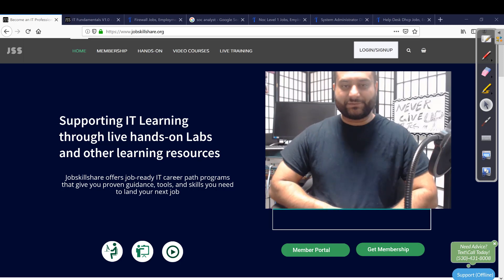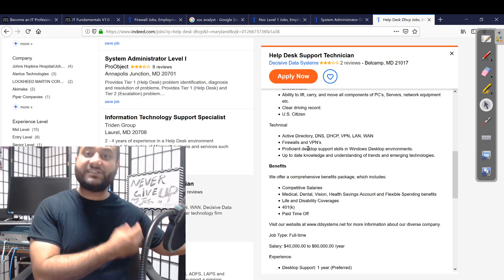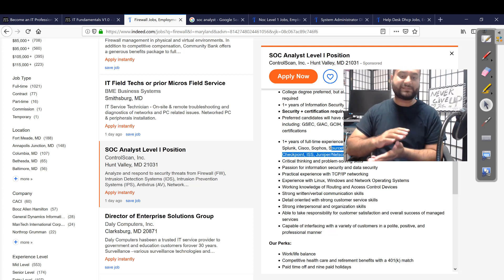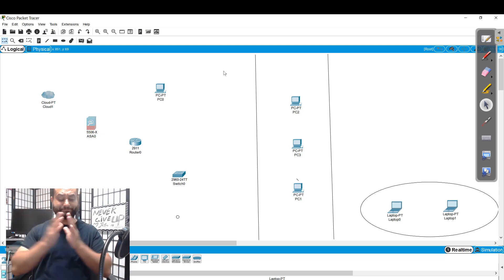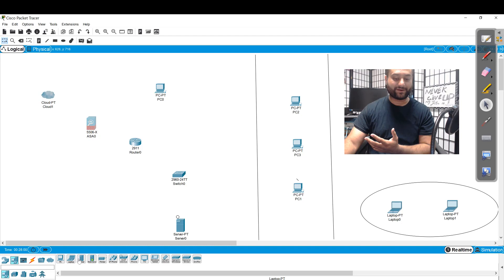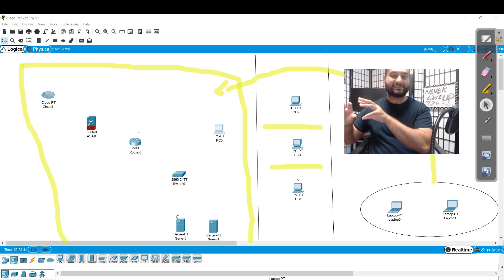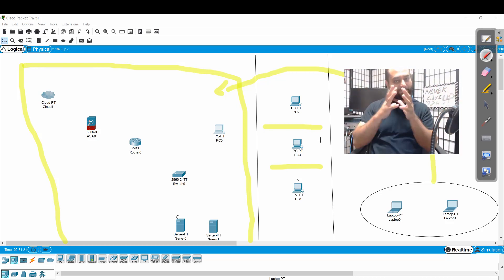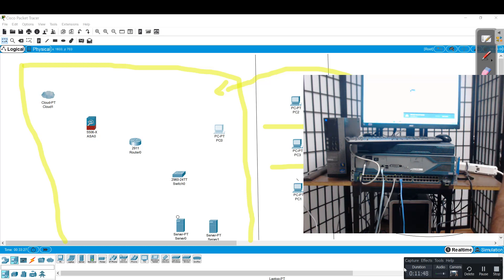Full Office IT Networking | Learning IT roles from a hands-on lab | Part 1